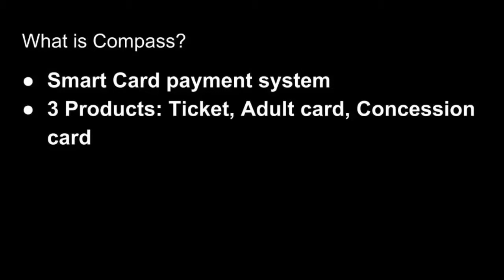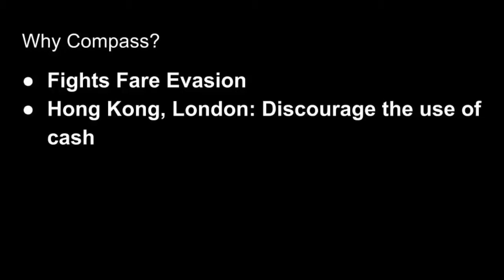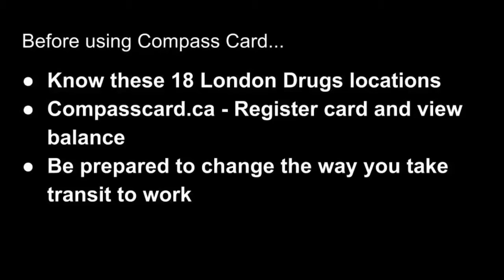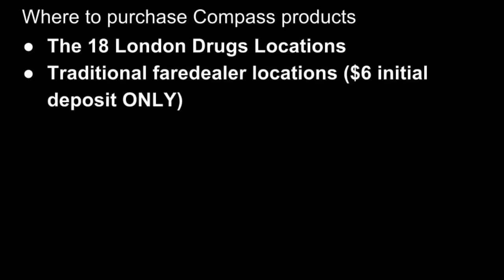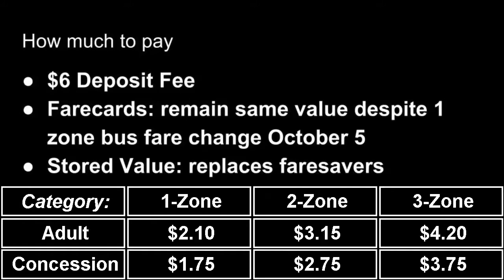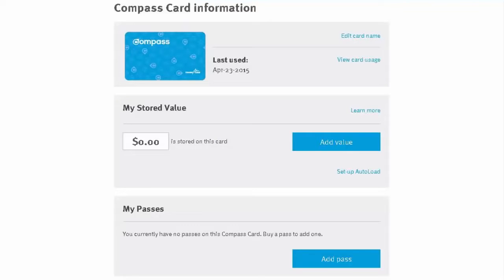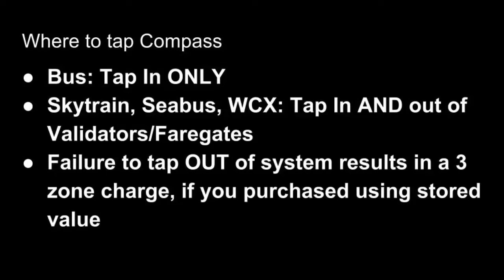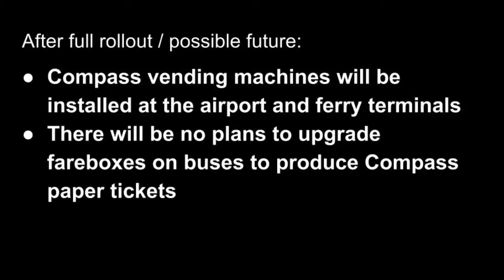Compass Tutorial For October 5 by Juan M. Sanchez (Grade 12)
Hey Holy Cross, This is a tutorial video explaining the Compass Card, made by Juan M. Sanchez in Grade 12! Do not hesitate to ask any questions!

Here are the 18 London Drugs locations that will have the Compass Card machines in them.